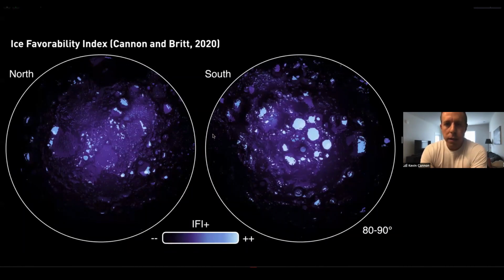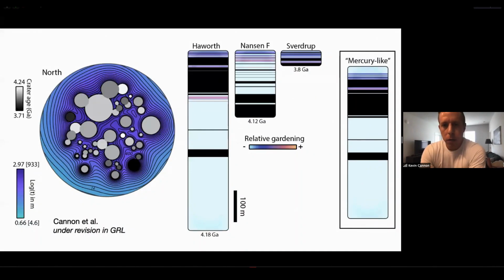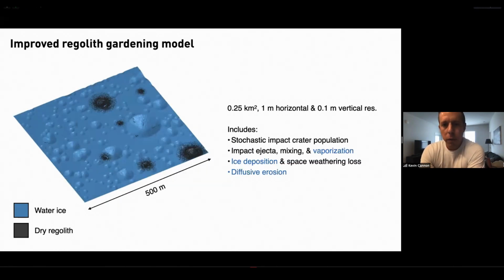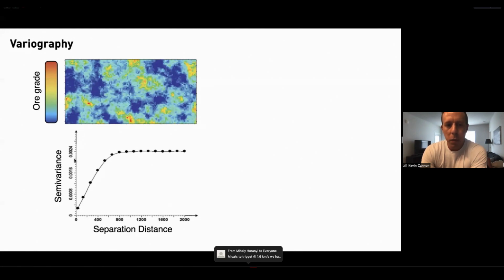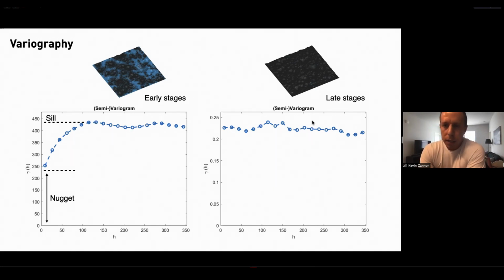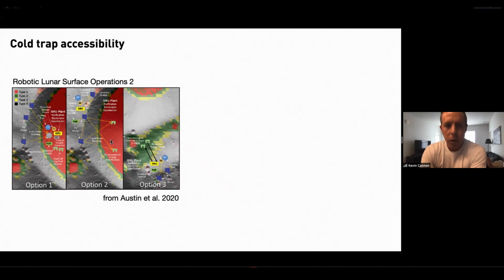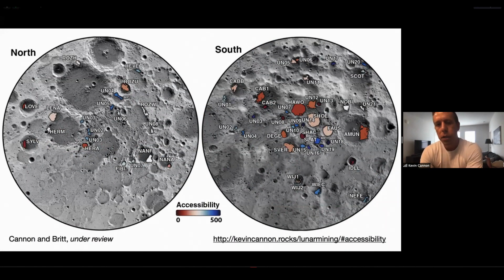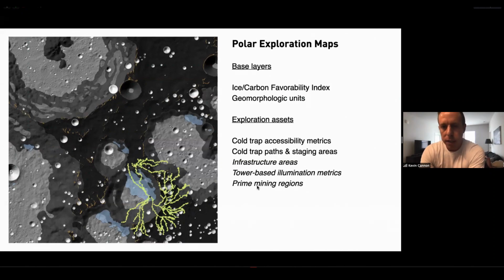NASA Exploration Science Forum 2020 - K. Cannon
A Geologic Model for Lunar Ice Deposits at Mining Scales: Updates and Lessons for Prospecting
Kevin Cannon